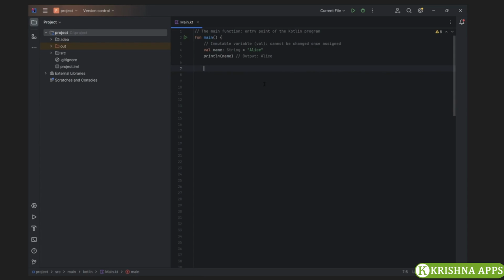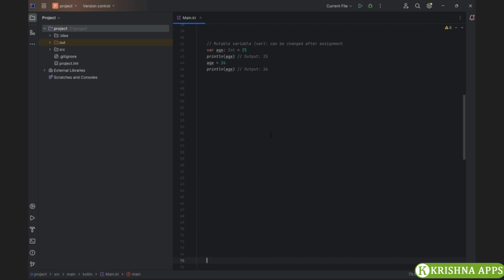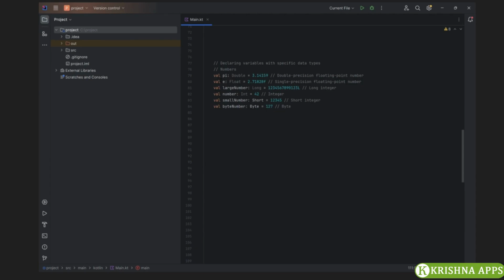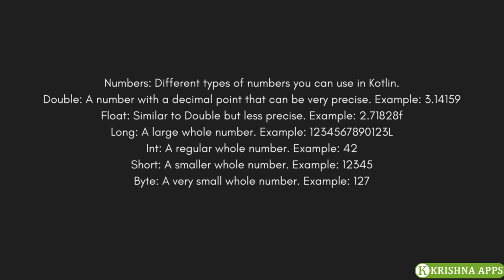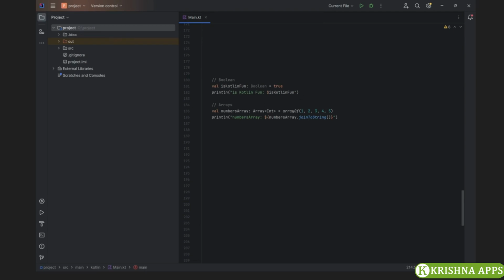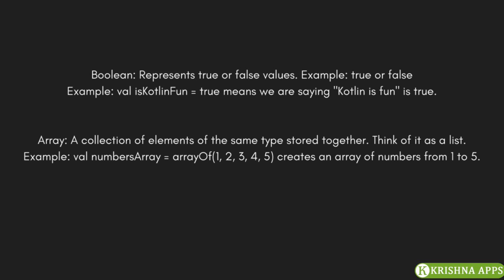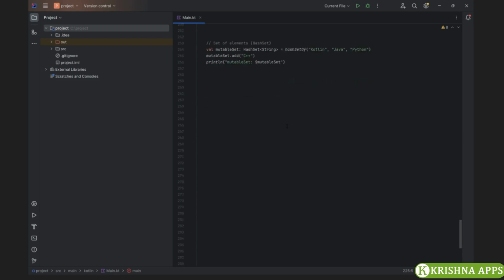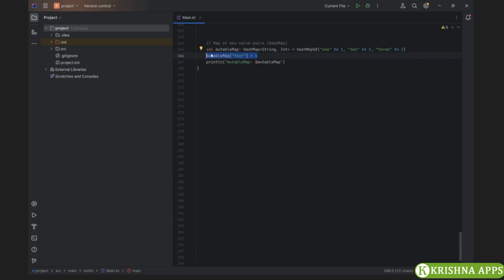Kotlin for Beginners Variables Recap And Data Structures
Learn Kotlin fundamentals in depth! This tutorial recaps variables and dives into data structures like arrays, lists, maps, and sets. Master Kotlin's concise syntax and build a strong foundation for your programming journey. Perfect for beginners looking to solidify their understanding of Kotlin basics.

Learn Kotlin programming from scratch with this comprehensive beginner's guide. Discover the fundamentals of Kotlin syntax, variables, data types, control flow, functions, and more. Master Kotlin's concise and expressive syntax and build your skills in this popular programming language. Perfect for beginners looking to dive into Kotlin development.

🔴 Learn Kotlin: A Comprehensive Guide for Beginners
🔴 Kotlin Fundamentals: A Beginner's Guide to Coding in Kotlin
🔴 Kotlin Tutorial: Learn Kotlin Programming Step-by-Step